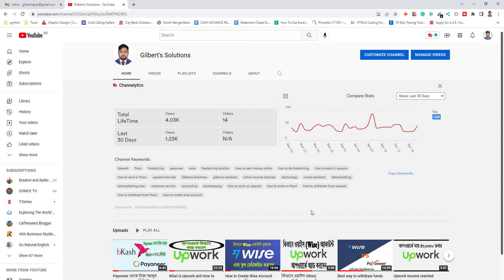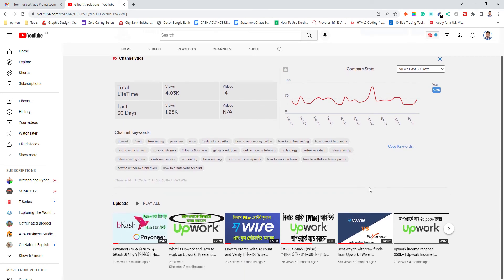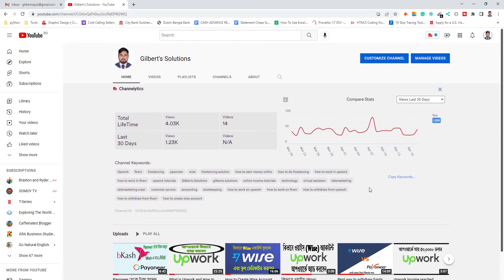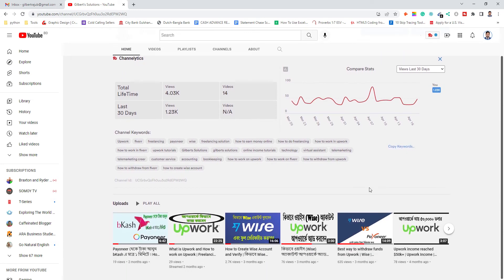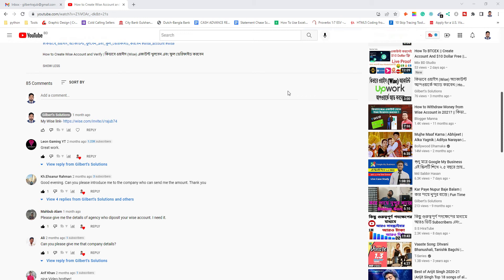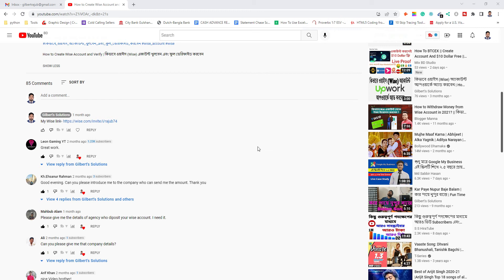How To Verify Wise Account Fully Step By Step Guideline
Join us today to get our new videos. Thank you so much for being with us.